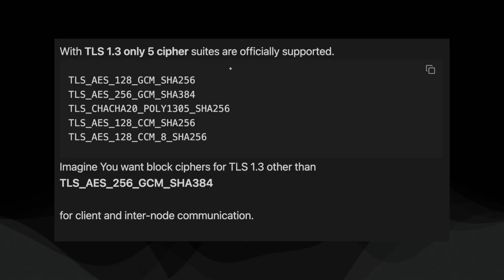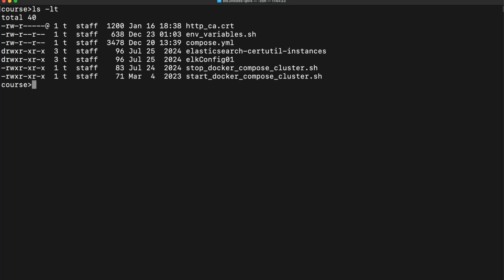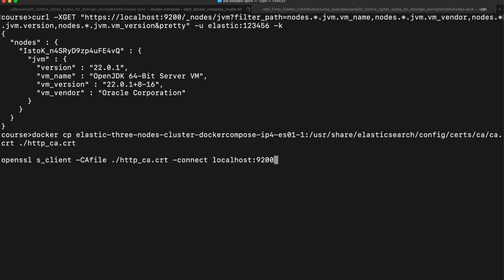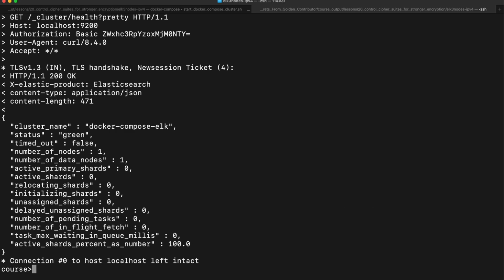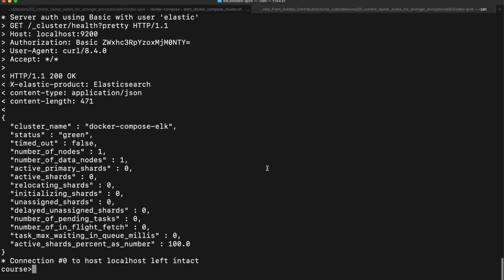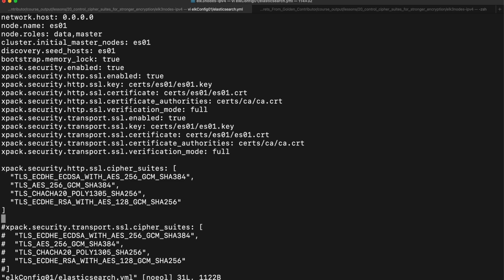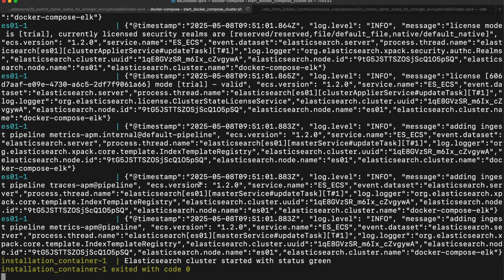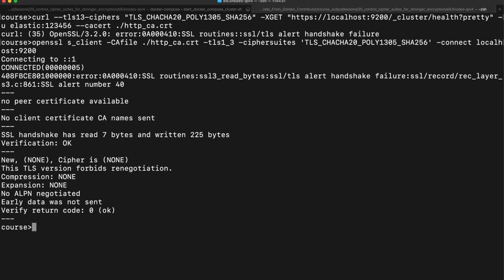Control cipher suites for stronger encryption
Learn how to control cipher suites used for client-server or inter-node connections in Elasticsearch.

This FREE tutorial is part of the video course 18+ Secrets From Elasticsearch Golden Contributor where I am giving you best tips and tricks about ELK stack that I have collected during my professional carrier. Check it out in Course tab.